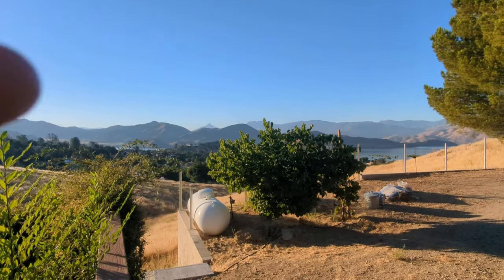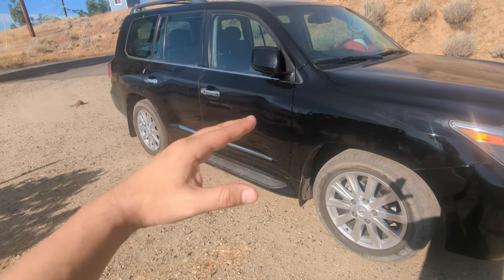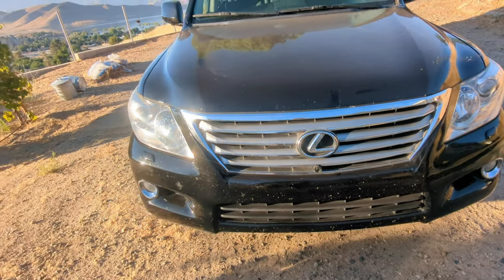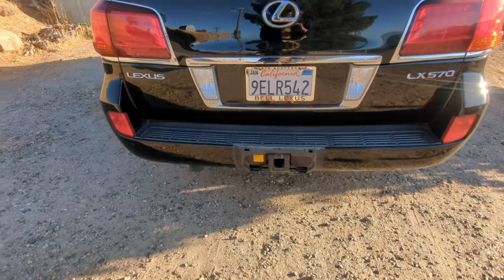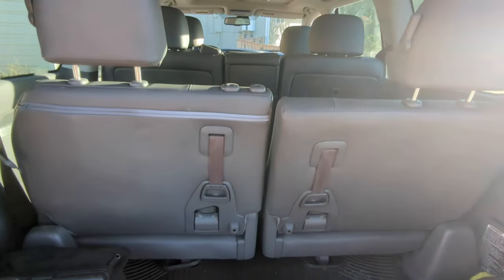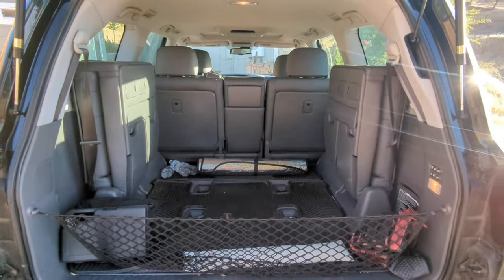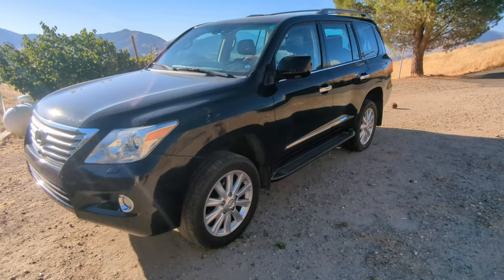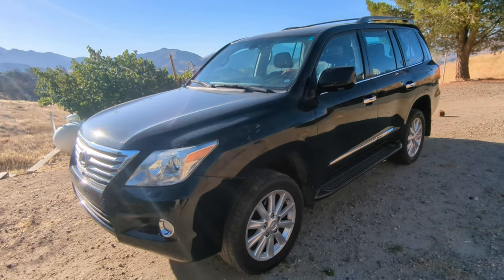Lexus LX570: What I've Learned Owning It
I hunted the west coast for this vehicle. When it was brand new, it was $85,000.  These cars are so capable and useful, but expensive to maintain.    I researched a lot about it, but I learned even more since owning it.  Here is what I know, but feel free to let me know what you've learned.